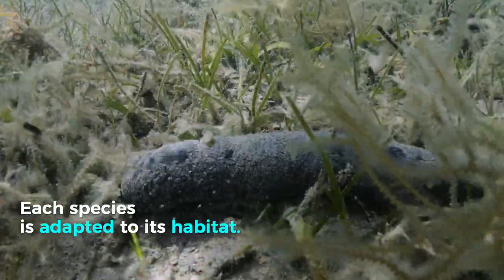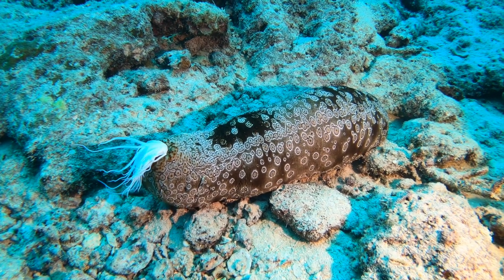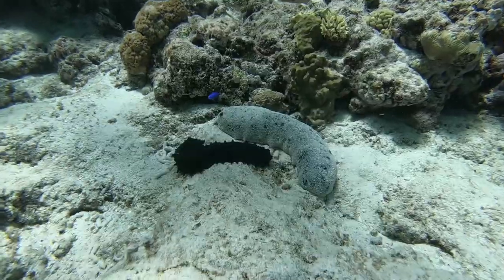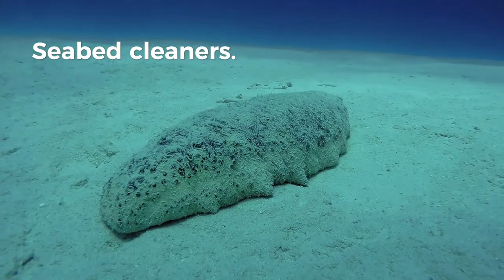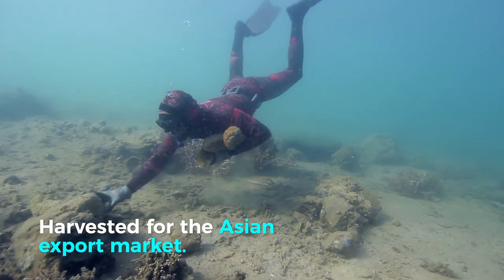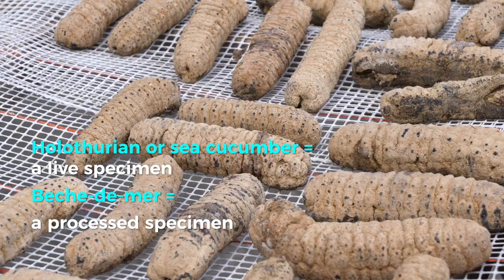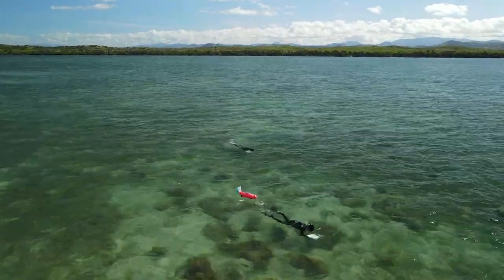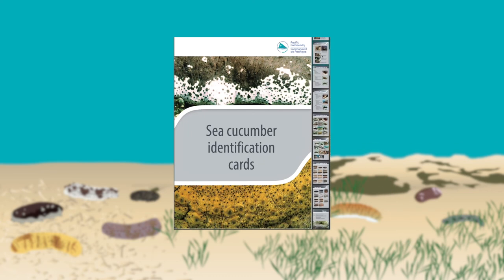Sea cucumbers and beche-de-mer in the Pacific Islands: The lives of sea cucumber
Several sea cucumber species are now internationally protected. This is especially the case with two so-called teatfish species. They are on the list of species protected by the CITES treaty and, their export may be banned if stocks are not managed sustainably, that is to say, if fishing intensity leads to a steady decline in sea cucumber populations. These new rules require exporting countries to set up monitoring and control mechanisms. But you need to know how to recognise the different sea-cucumber species on the market. Discover this series of training videos for learning how to identify the main species.
This document was produced with the financial support of the European Union, the Government of Sweden, and the New Zealand Aid Programme. Its contents do not necessarily reflect the views of the European Union, the Government of Sweden, and the Government of New Zealand.